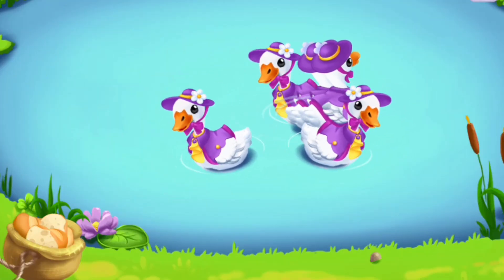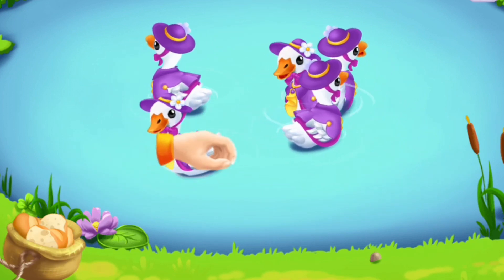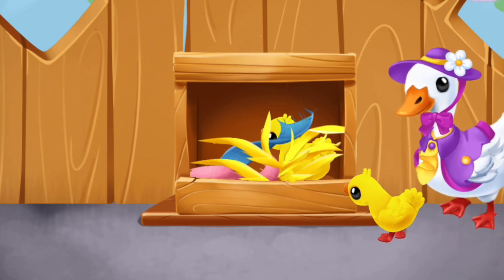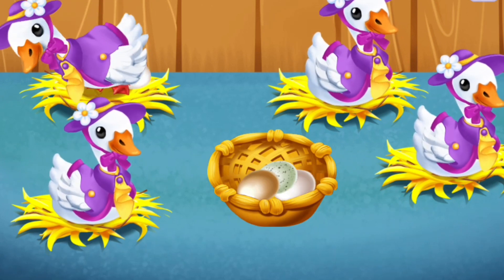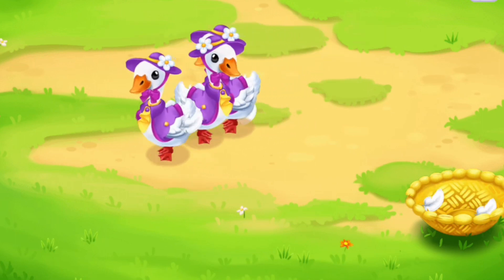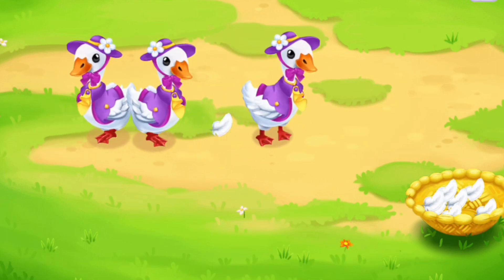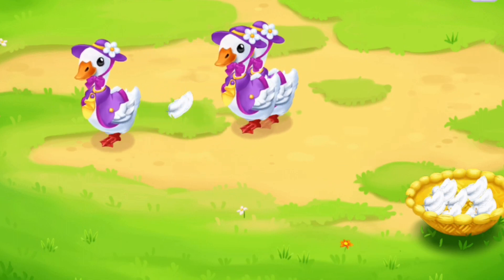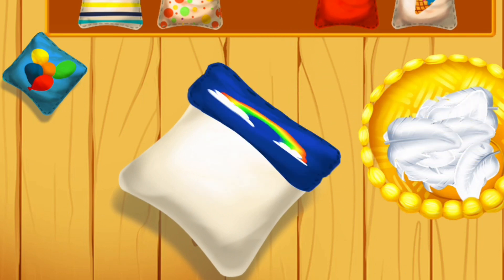Animals for kids 3 min farm sound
This video is part of a large collection of vocabulary videos designed for kids learn about animals and how they sound in a fun and engaging way. Great resource for preschool and primary education.

we only upload our own content created by educators to keep kids smiling and learning while watching videos. It is based on the pedagogical techniques "doman's cards" and " Montessori system ", which promote early reading.

Best Learning Video for Toddlers Learn Colors with Crayon Surprises! In the preschool learning video for kids, teach kids colors, common words, and simple sentences with this education video for toddlers and babies. we'll open each of our rainbow  colors Crayons to find  three toy surprises in each one. This toy learning video for toddlers is great,  colorful way to teach kids each words,concepts, and to recognize colors!

JJ and friends are going to start their own gardens! what does it take for seeds and sprout?

growing growing, little plants
so exciting, I could dance!
just like magic, watch them grow
I love to watch our garden grow!

Let's grab our shovels!

spread some soil all around
so roots can grow deep in the ground
grow and grow baby seeds
grow up tall us can be!

make a hole in the ground
plant your seeds and pat them down

Deisyland 3d animation and song a world that centers on the everyday experiences of young children. In addition to helping preschooler learn letters, numbers, colors, animal sound and more, the videos impart prosocial life lessons,providing parents with an opportunity to teach and play with their children as they watch together.